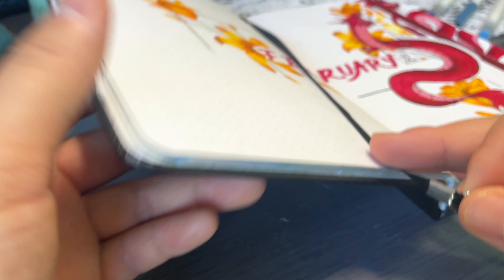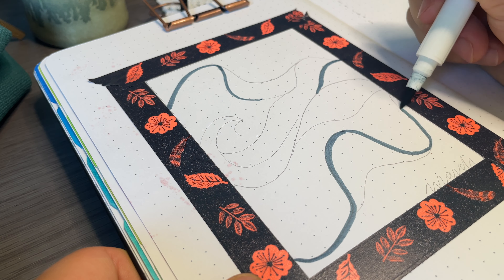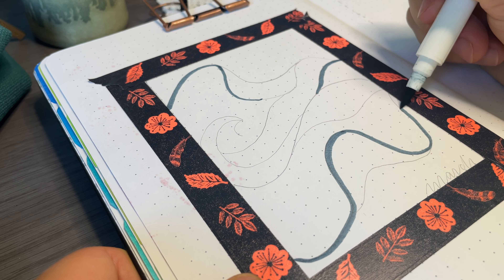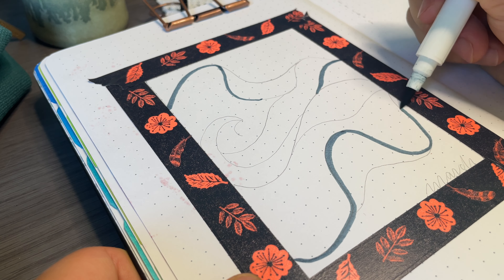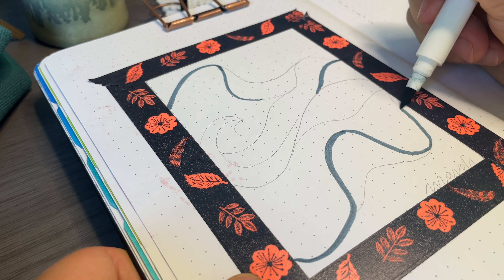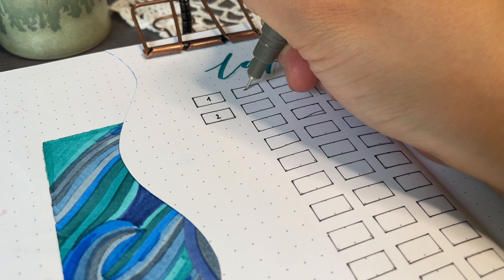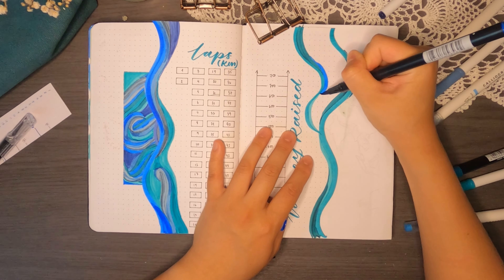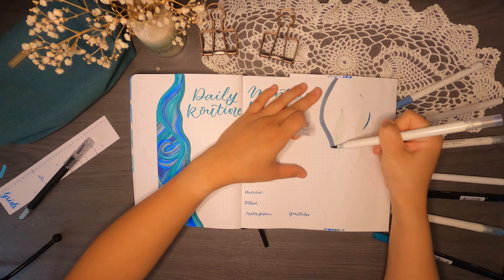March Bullet Journal Setup | Simple & Aesthetic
A quick and easy bullet journal theme for March with a fun ocean theme. I've opted for a more minimal bujo style this month, and while it may look a bit elaborate, it's super simple to execute.

M E N T I O N N E D
My LapsforLife Fundraiser: This year, for the 3rd consecutive year, I am swimming lapsforlife. It's a fundraiser with the goal of raising money for youth mental health in Australia. If you would like to donate, you can do so via this
My goal is to swim 50km this month!

What do you use to film? My iPhone 12 Mini + GoPro Hero 8

0:00 Intro
0:29 Cover Page
2:03 Monthly Log
2:16 Bullet Journal Dutch Doors
4:02 Habit Tracker
5:55 Lapsforlife
8:06 Daily Routine & Monthly Review
9:23 Weekly Spreads
10:13 March Bullet Journal Flipthrough